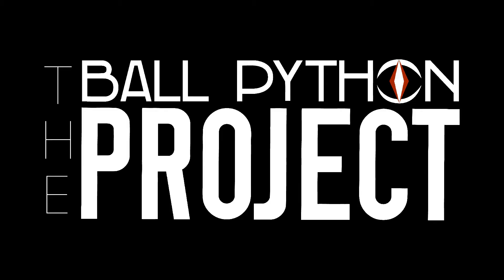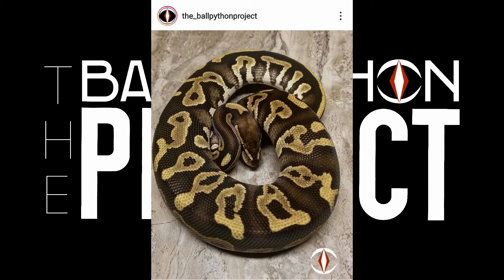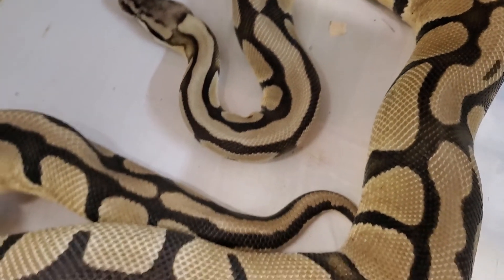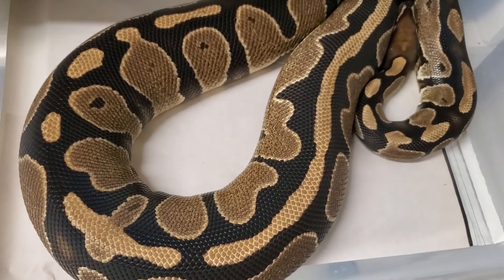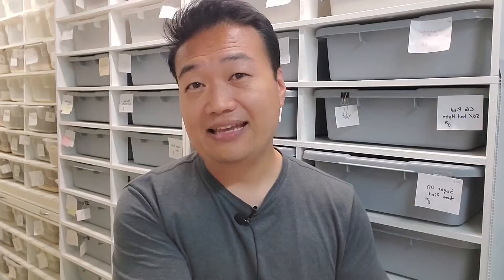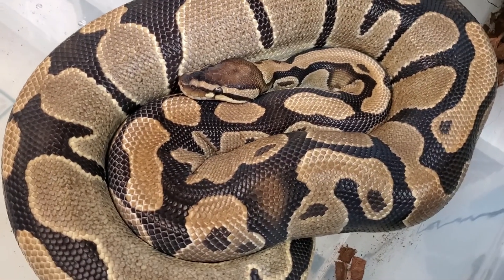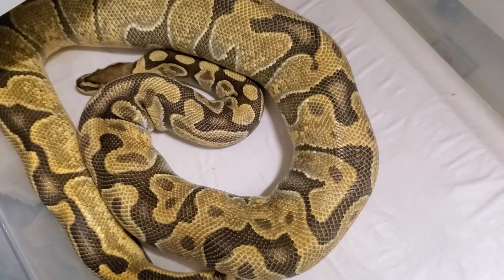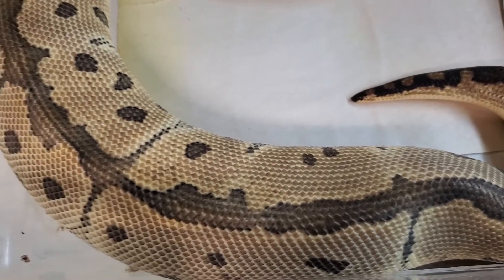top 5 female ball python ovulations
Matt- The Ball Python Project